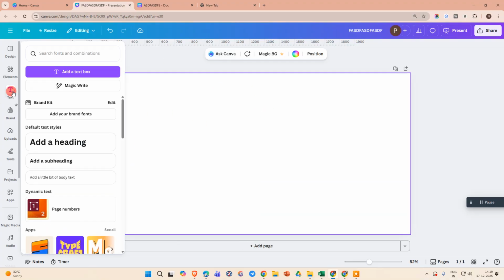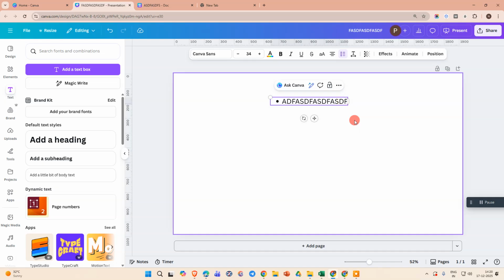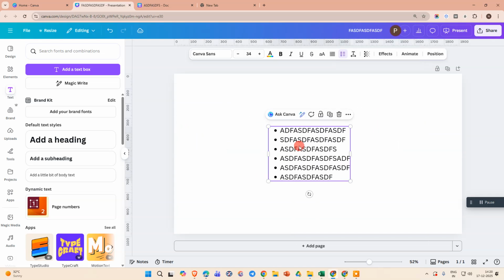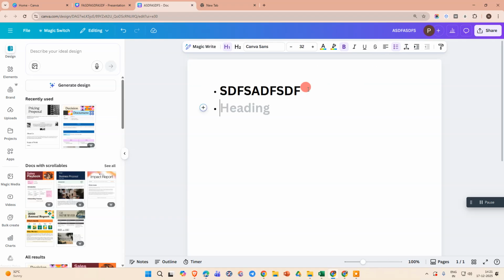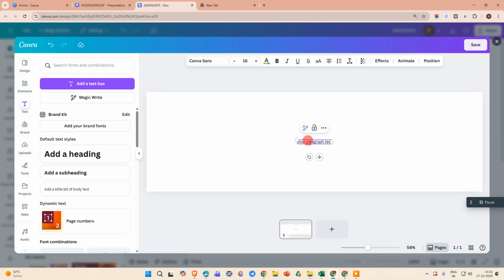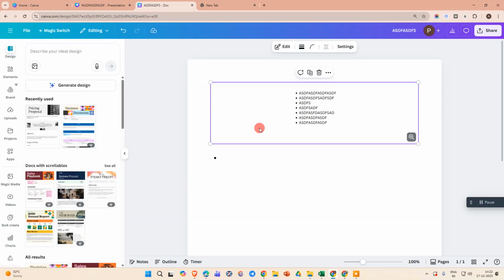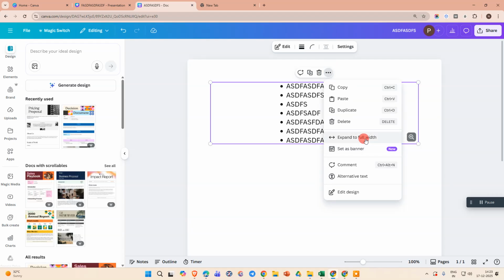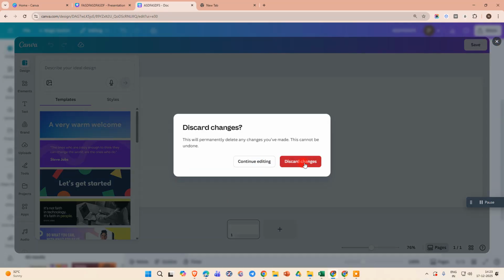Add Bullet Points in Canva Docs & Designs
In this video I show how to add bullet points in Canva design and Canva Docs using simple steps. I explain how to add a text box apply bullet or numbered lists and continue the list using the enter key. I also show how to format bullet points change alignment and reuse them inside Canva Docs or designs. This tutorial helps you organize text clearly for designs documents and layouts.

Queries Covered:
• How to add bullet points in Canva design
• How to use numbered and bullet lists in Canva Docs
• How to format and align bullet point text in Canva